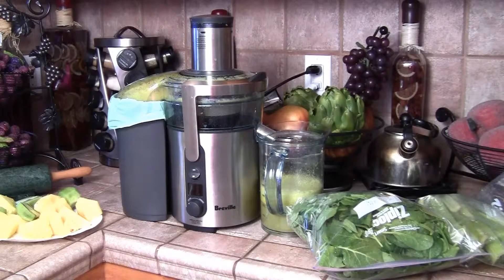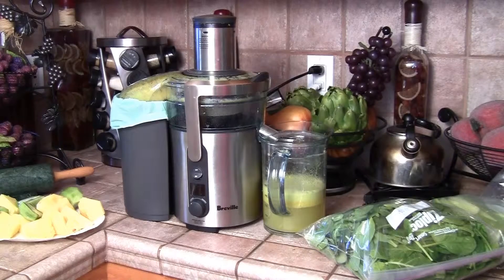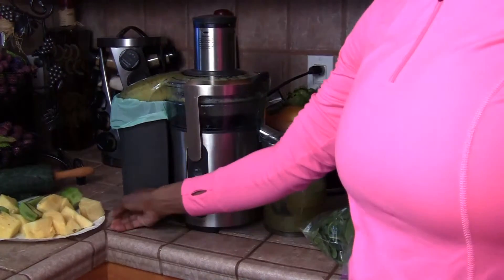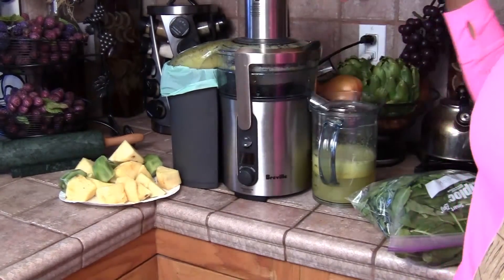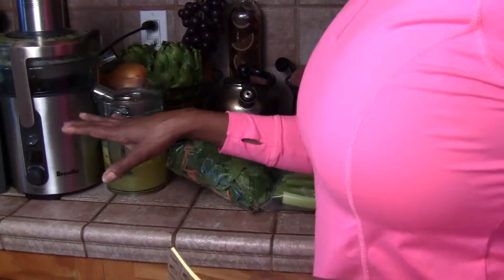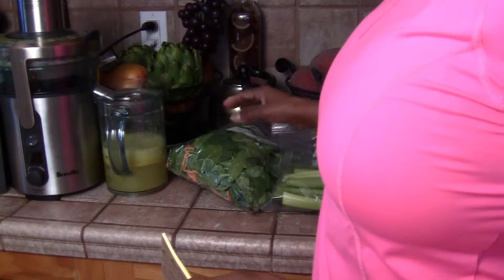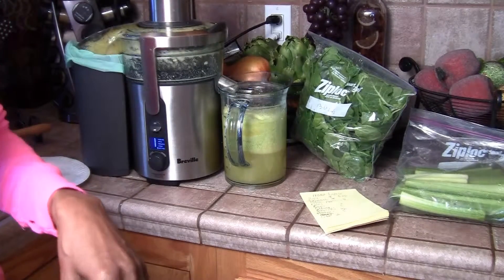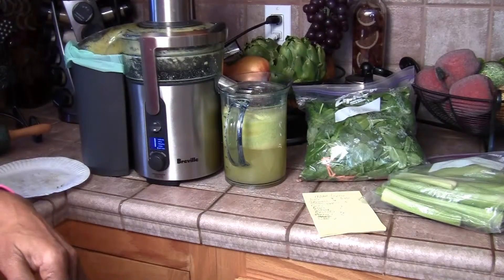Breville Juicer Review- Excellent Weight Loss Solution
This Breville Juicer review will be helpful for those who have wanted to make a really good green juice, but without knowing some general rules of thumbs for making these recipes, you won't get the most out of your Breville.

Before deciding on what kind of recipes to make, it's important to use the right amount of fruits, ones that don't go overboard with the sugar!  And, your leafy greens can be rather deceiving for their bulk of the juice, so make sure to prepare for that.

I'd like to hear your comments on your juicing preparation, like the ingredients you use and your ratio of vegetables to fruit.